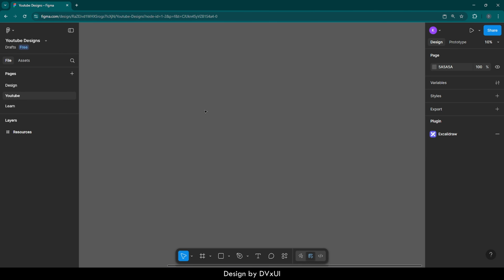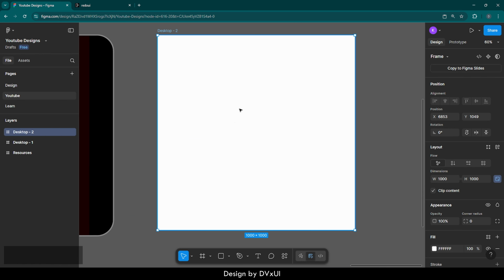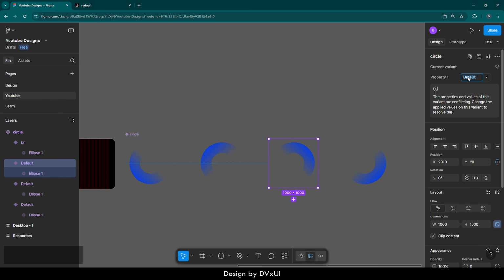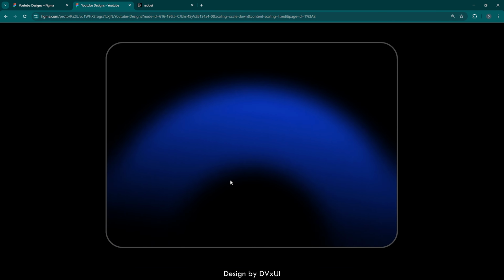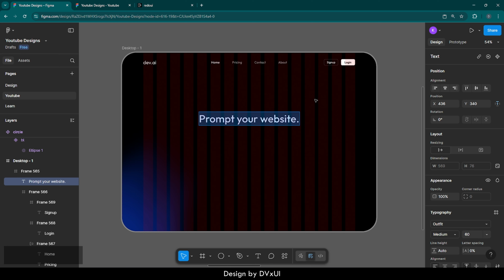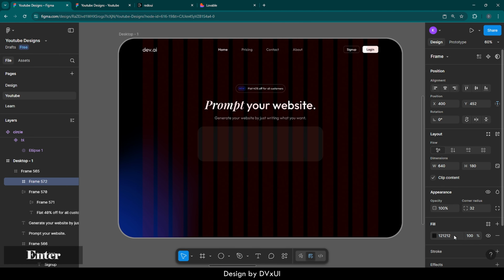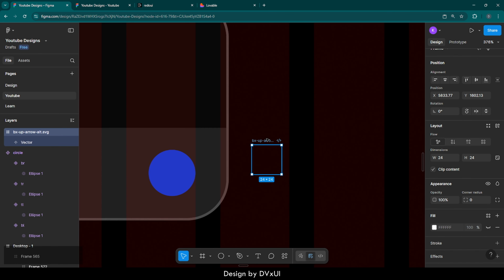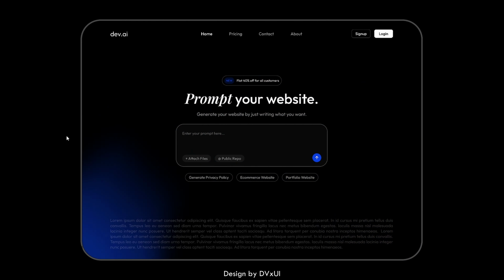Animated Website Figma Design || FREE Resources || DVxUI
In this video, I have created an animated hero section using components and prototyping in Figma. Hope you learn and enjoy ⭐